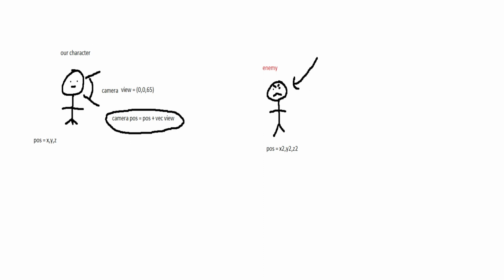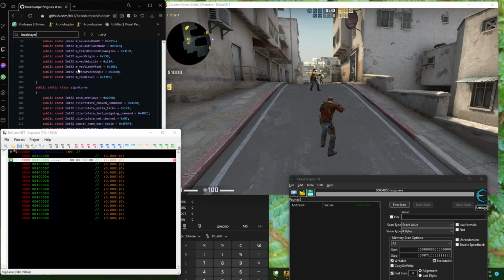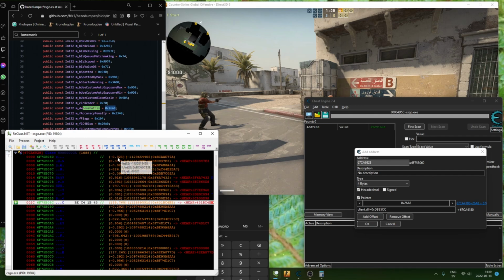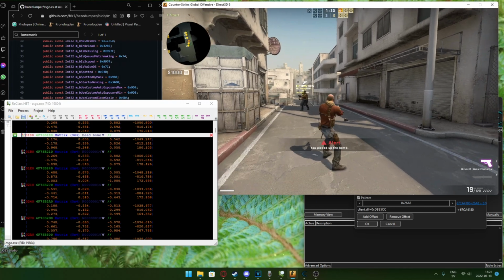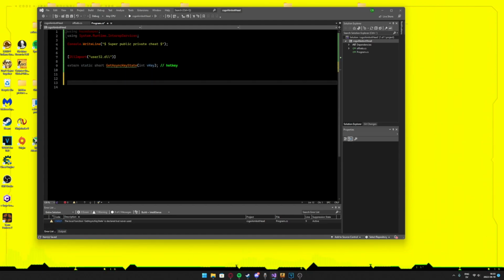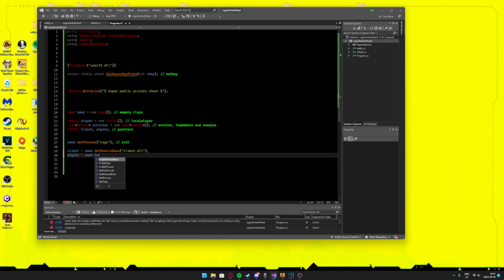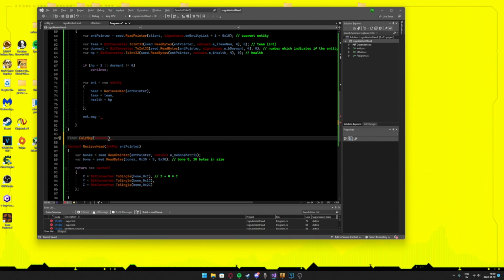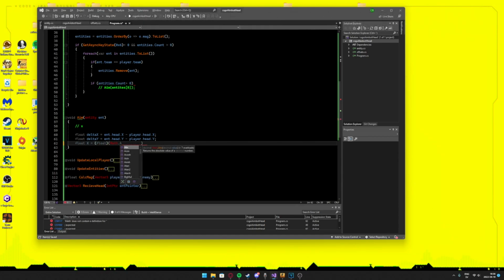CSGO aimbot head position tutorial 2022 [C#]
Hello my dear and loyal viewers😎! Today we continue the csgo external series with an aimbot that aims on the head location instead of the origin vector that we used before. We do this by adding the vec view offset and the origin vector of the localplayer and calculate the angle to the other entities head bone. This makes the aimbot in my view 10 times better and you should definitely try this if you want to improve your trainers.

[Material📖]

[Timestamps🎯]

0:00 Introduciton
1:41 looking at the head location in reclass.net
9:10 Code starts here 😉
11:18 UpdateLocalPlayer()
12:22 UpdateEntities()
13:42 GetHeadPos()
14:26 CalcMag()
15:16 Hotkey check
15:43 Aim()
16:43 Error fixes
17:00 Testing the aimbot ingame

[Music🎵]